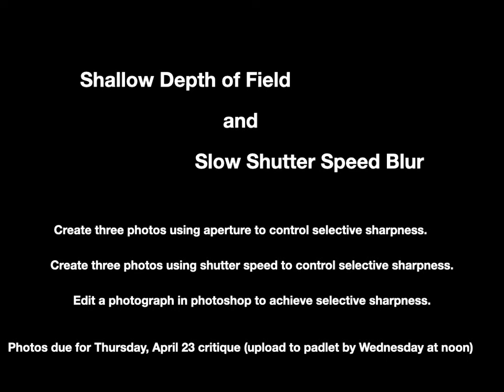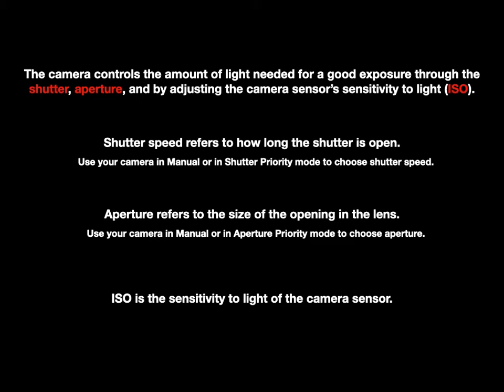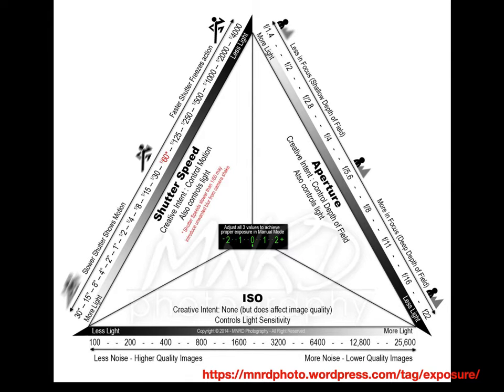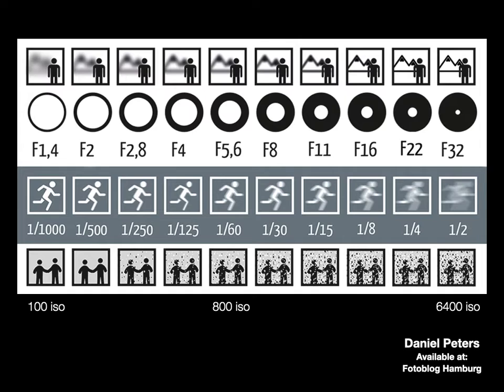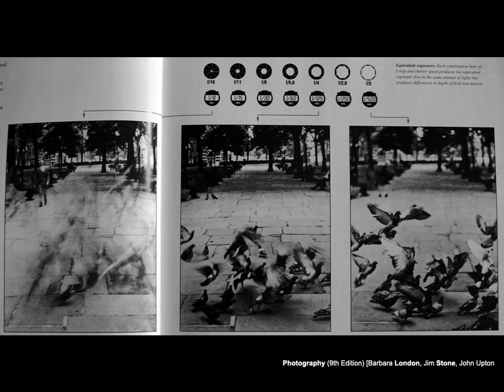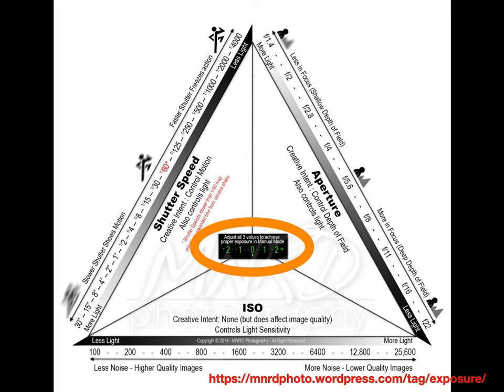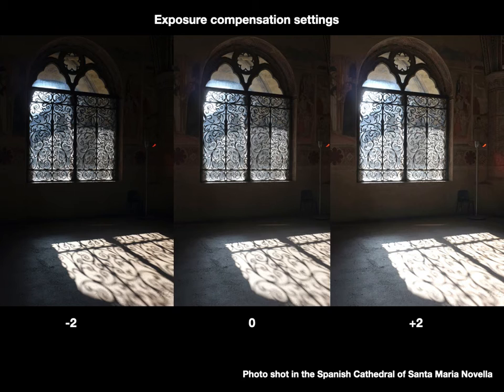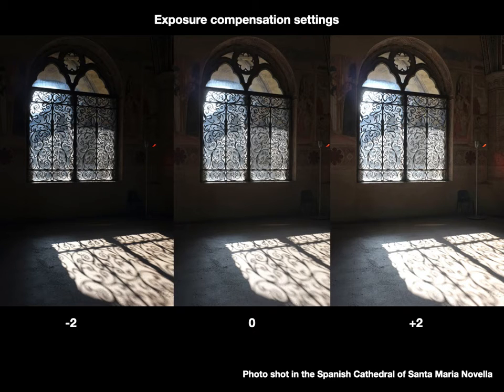Blur Project Part 1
This video is for my digital photo class and is the slides for the Blur Project. This is part one of two videos.